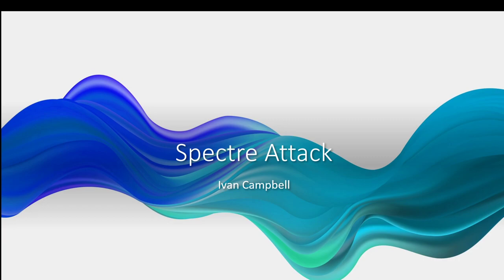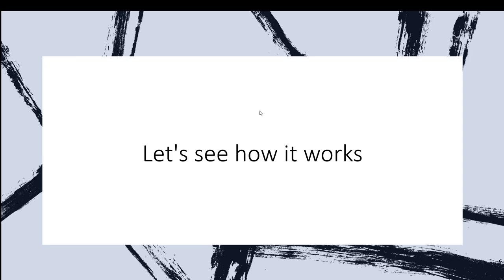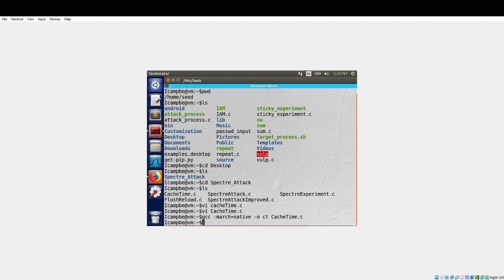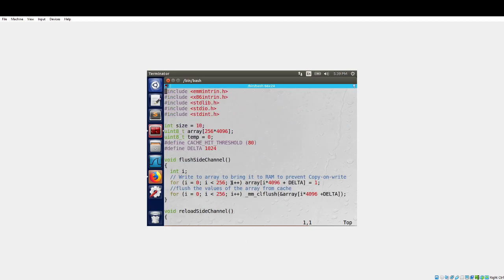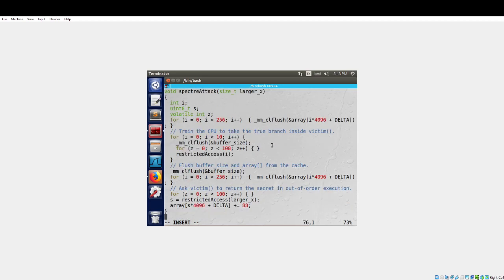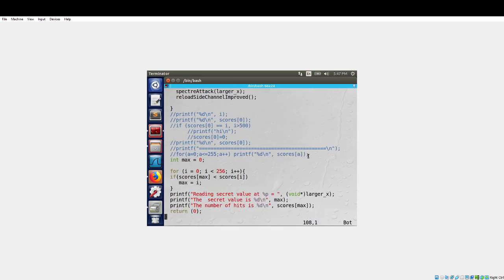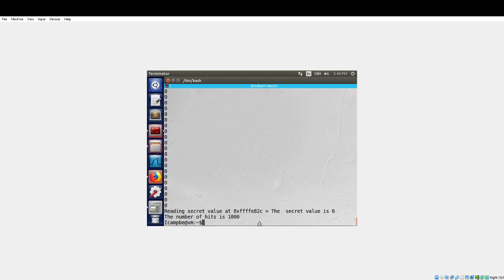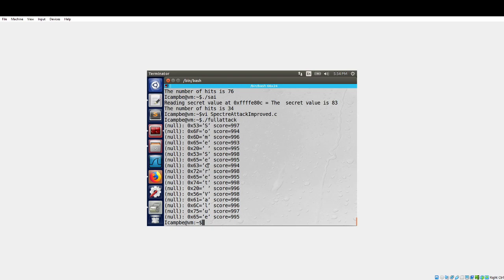Spectre Attack seedlabs